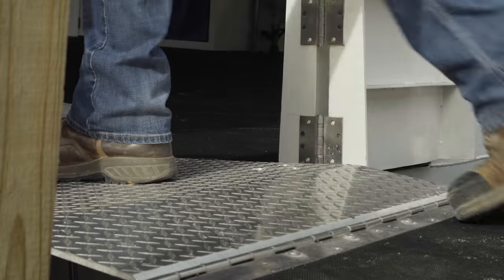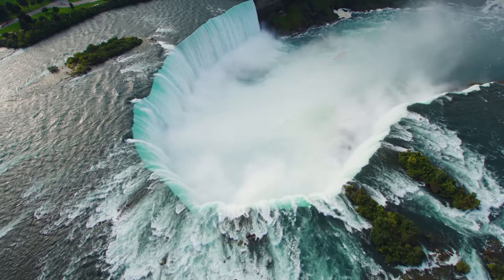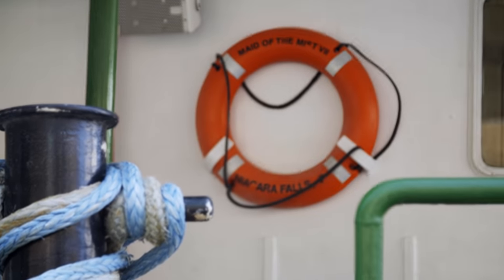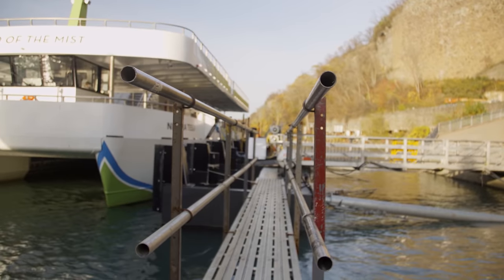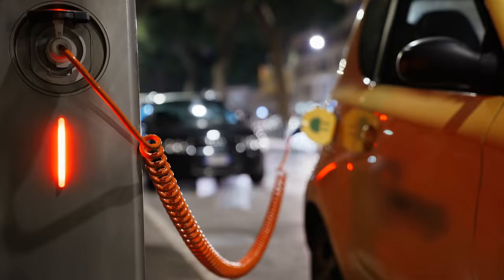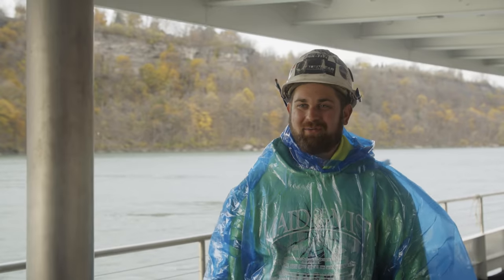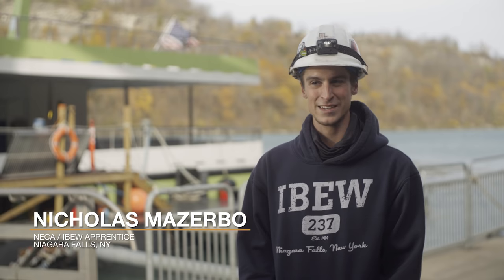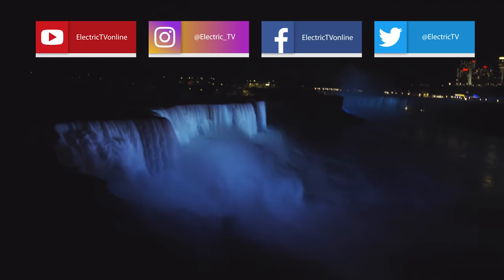Maid of the Mist is ‘Going Green’ Thanks to New Electric Boats Wired by NECA/IBEW Team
We’re all familiar with electric cars, but have you heard of electric boats? The NECA/IBEW Powering America Team worked closely with the Maid of the Mist Corporation to bring the vision of emission-free electric boats to life at Niagara Falls. Watch how Ferguson Electric and their IBEW Craftsmen and Women are enhancing the passenger experience and environmental impacts with innovative and advanced electrical enhancements.